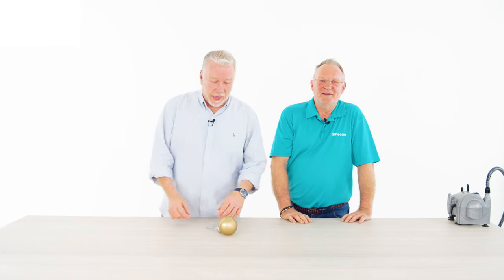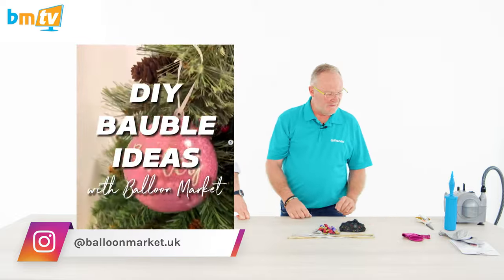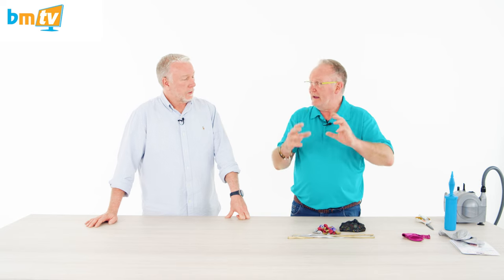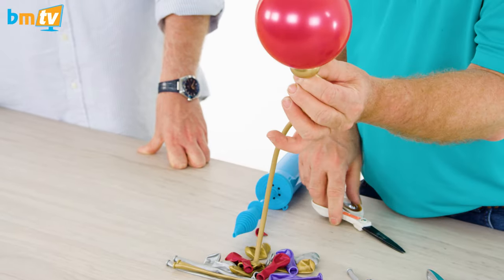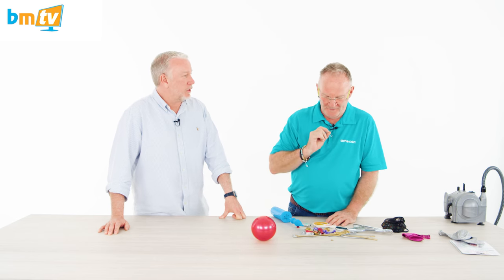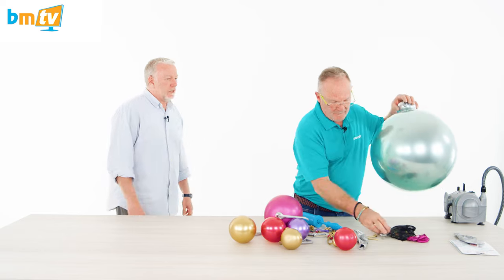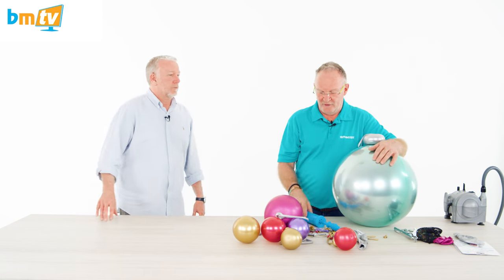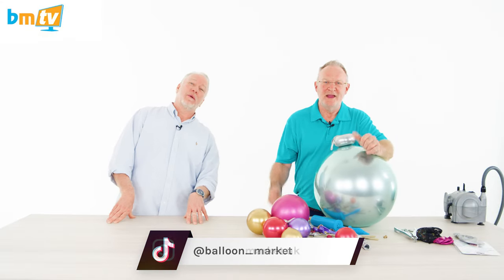A Quick & Easy Tutorial for Balloon Baubles! | With Chris Horne – BMTV 462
We can’t get enough of the festive content happening here at BM, so we’ve brought back Chris Horne from Amscan for another superb demonstration! 🙌 Watch closely as Chris shows you how to turn two balloons into an instant bauble decoration, one that can be added onto trees, garlands and latex displays! ❄️

Chapters:
00:00 Intro
01:04 What are we making today?
01:40 Adding Marble Weights to Latex
02:37 Prepping the 260 Topper
02:55 Inflating & Shaping the Latex Balloon
03:17 Attaching the 260 Topper
03:37 Twisting the 260 Topper
04:01 Tying the 260 'String' around the Topper
04:14 Finished Design
04:34 Second Alternative Bauble Design
04:46 Chris Loses his Marbles!
05:19 How to Loosen Stuck Marbles in Latex
05:35 Prepping the Second Bauble
06:30 Different Sizes to Try!
07:33 Other Bauble Ideas
08:08 Question of the Week
08:51 Outro

In need of inspiration or just a bit of advice? Check out our resources page for help with everything from pricing templates to manufacturer resources and free images you can use for your own portfolio: